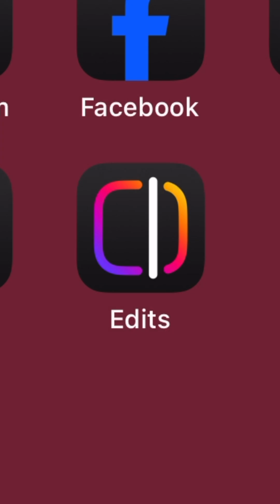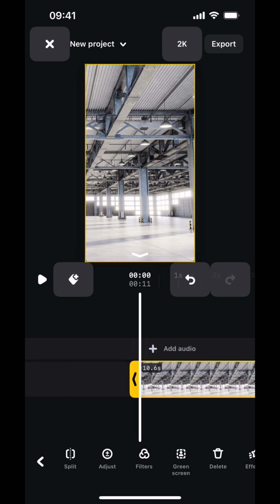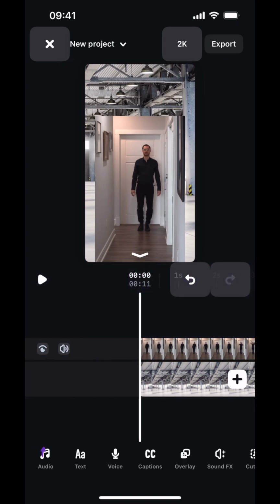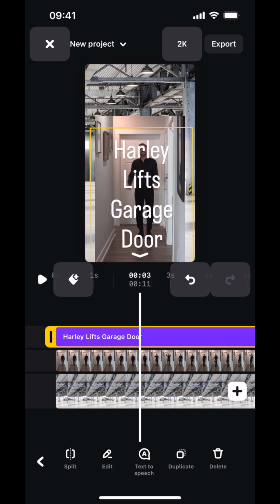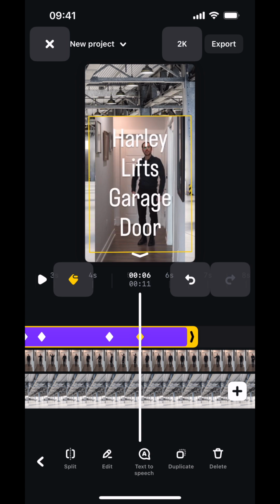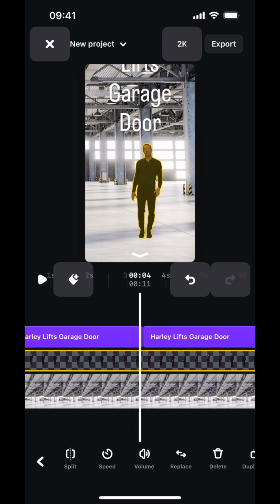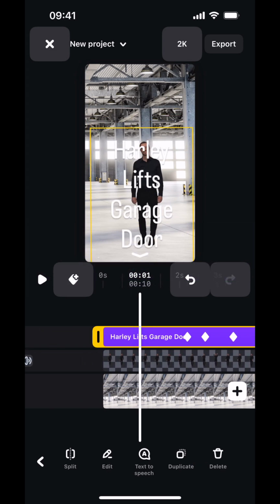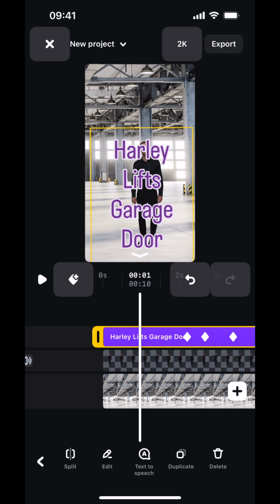Background Removal Tutorial Instagram Edits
Think you need a green screen for cool effects? Think again.
Learn how to master background removal and visual effects with ease.

Our latest blog has step-by-step tutorials and video guides to show you how to take your videos to the next level